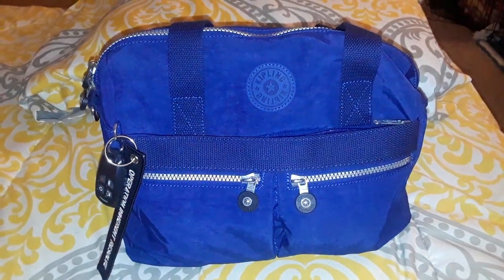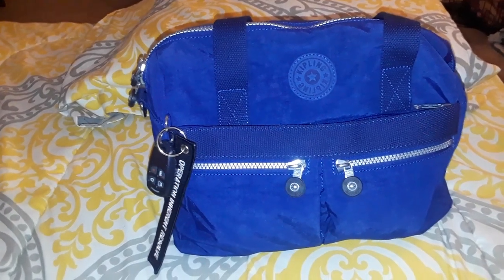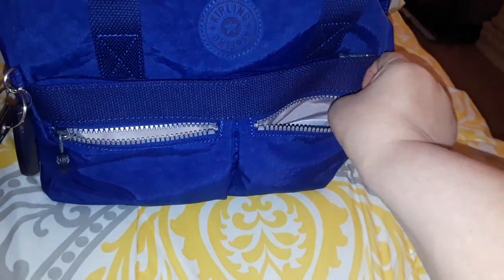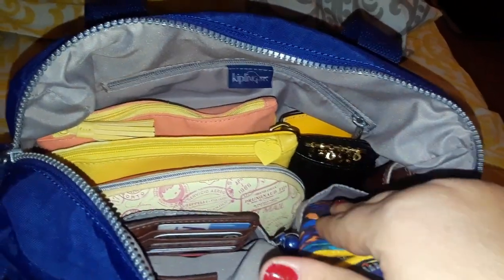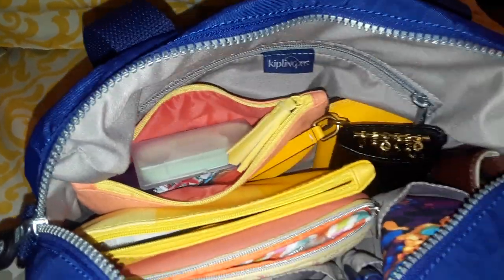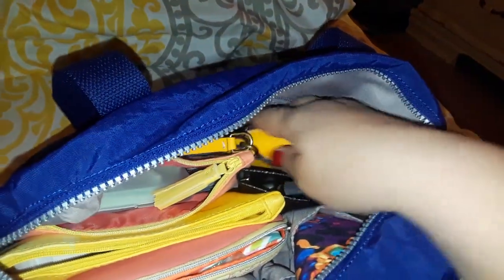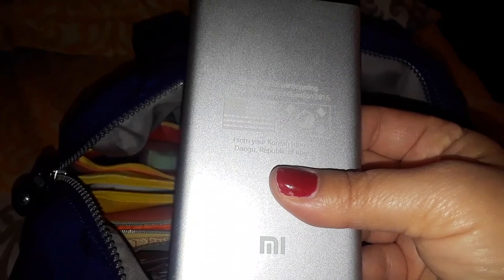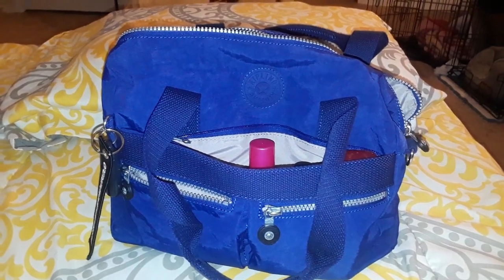Kipling Klara in Ink Blue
Kipling Klara in Ink Blue, packed for myself.